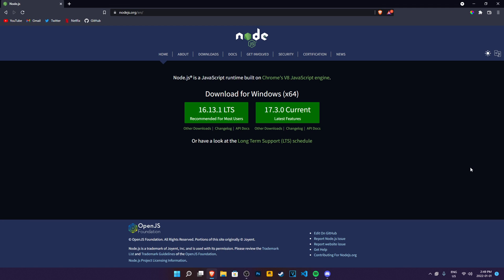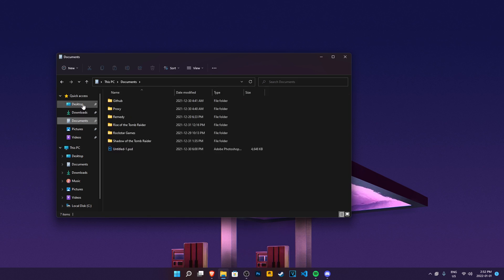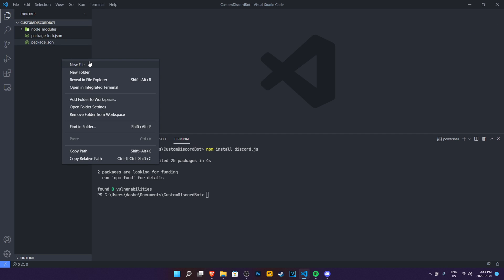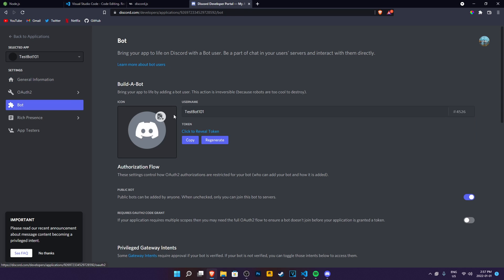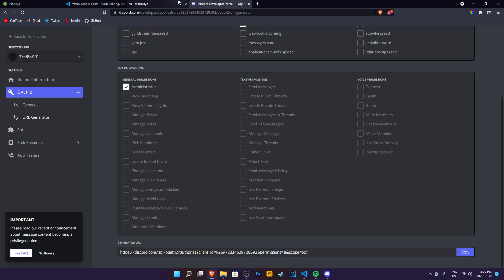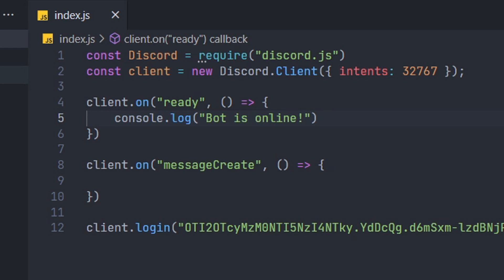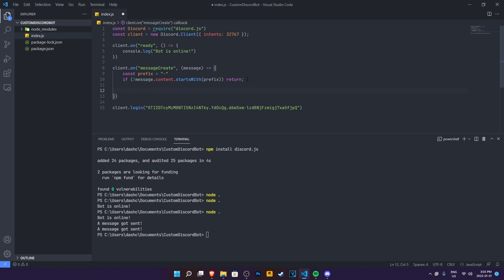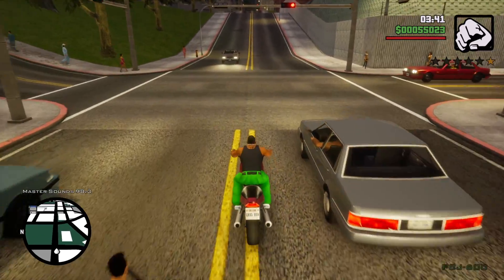MAKE YOUR OWN DISCORD BOT! - Discord.JS v13 [Ep. 1]